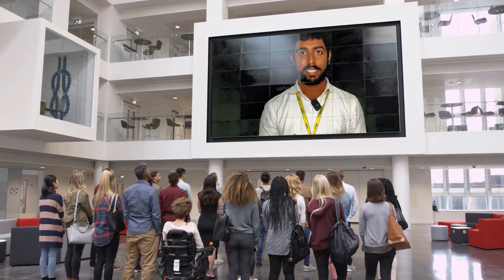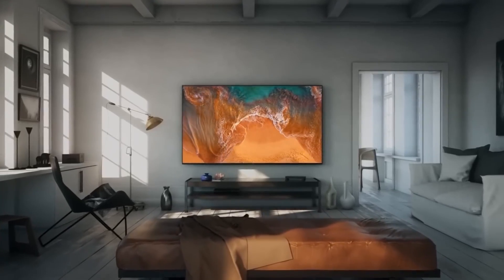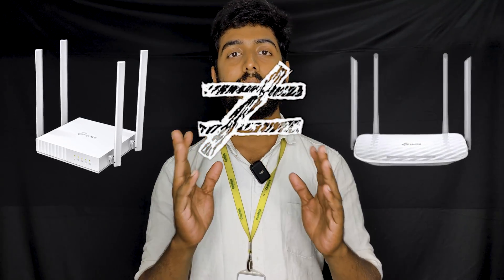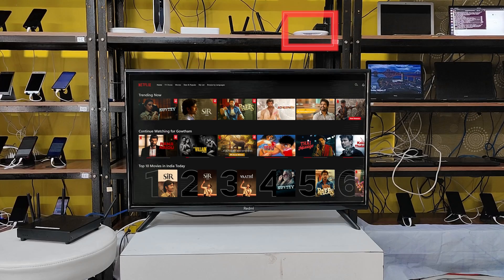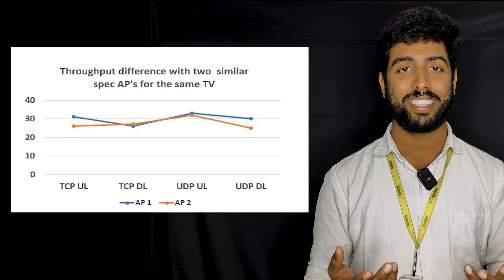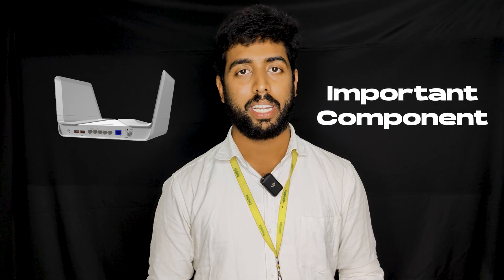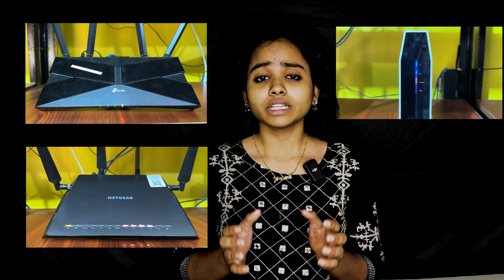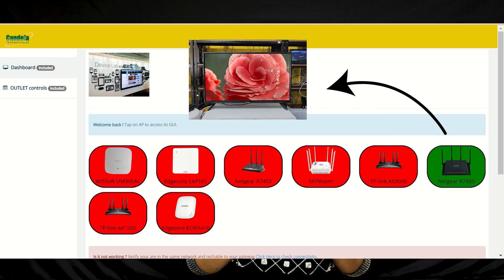Automation Testing of Wi-Fi Device Performance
This video shows how at Candela we automated the testing of Wi-Fi multimedia devices like Smart TVs. Most modern TVs are primarily used to stream OTT content and the video quality of streaming video is highly dependent on the Wi-Fi module performance on the smart TV. It's also very important to test the performance of the TV across many different models of APs used in both enterprise and residential environments. At Candela we now have an automated way to do this testing across several models of APs and generate nice test reports.